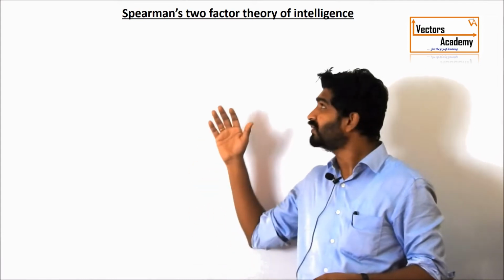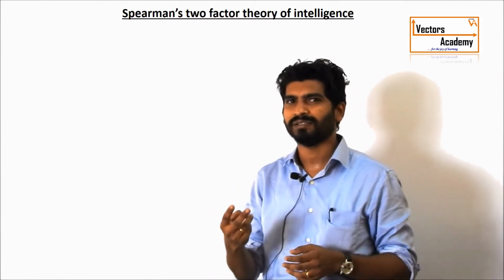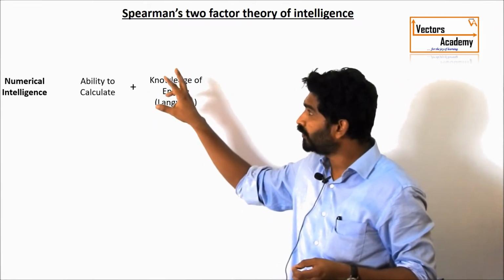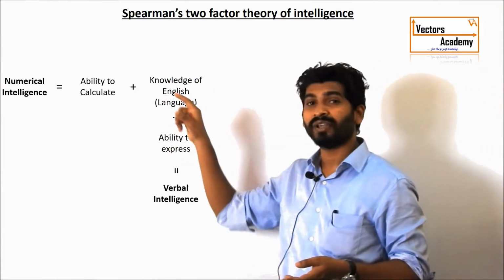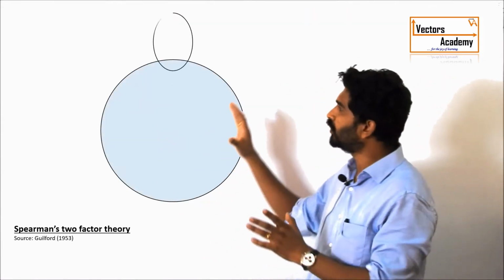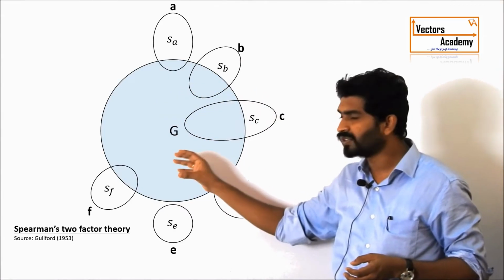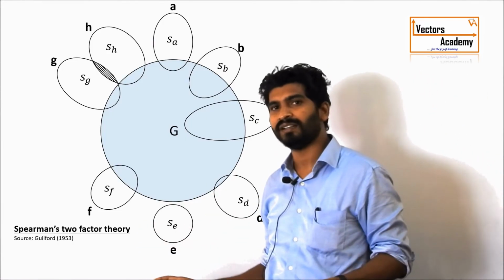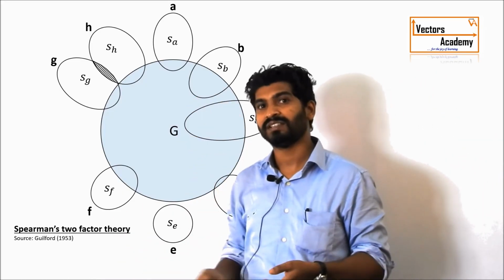Spearman's Two factor theory of Intelligence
'g' factor and 's' factor.